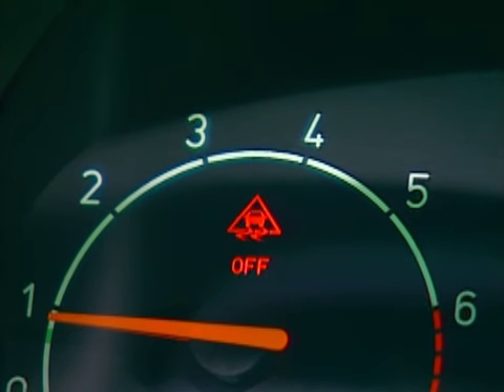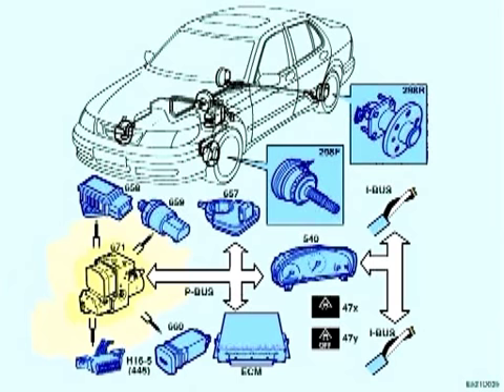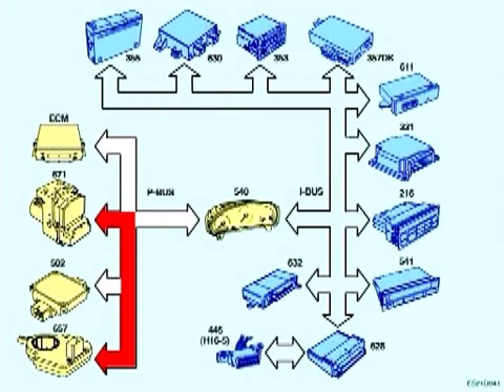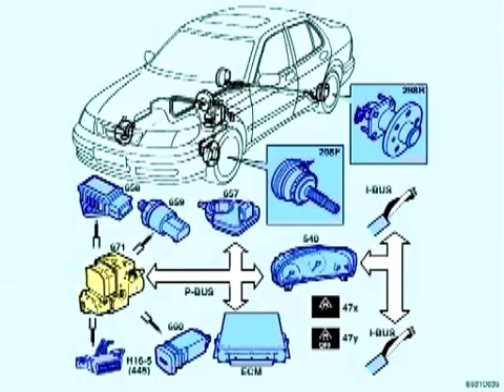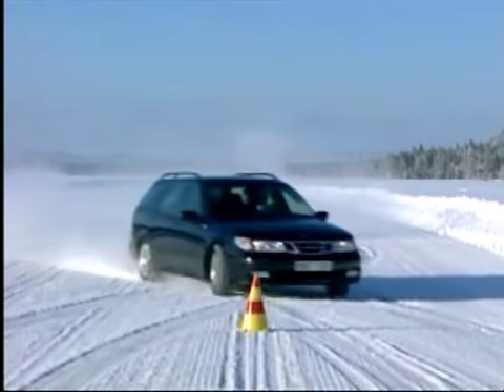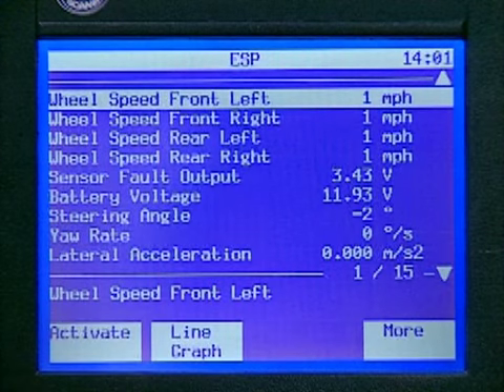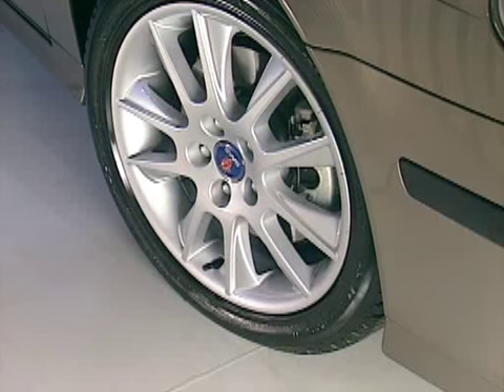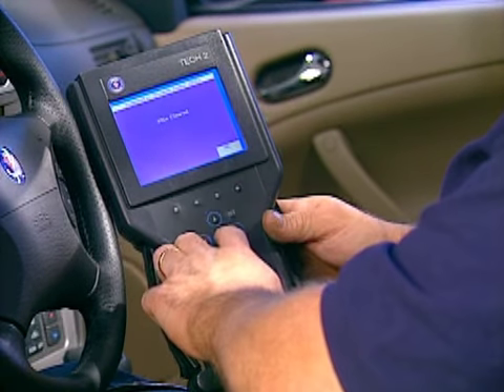Saab 9-5 Electronic Stability Program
Overview of the Electronic Stability Program features and hardware found on the 2002 SAAB 9-5.